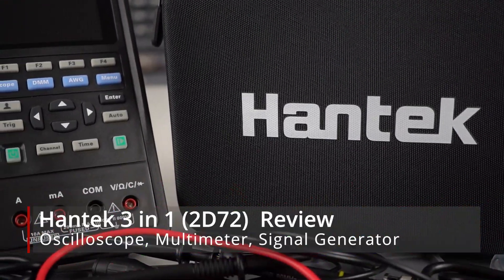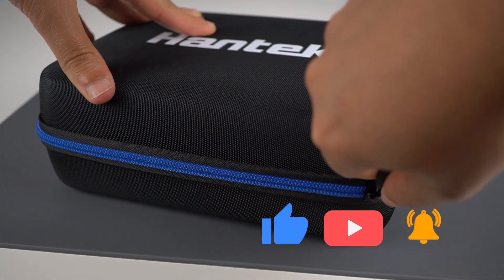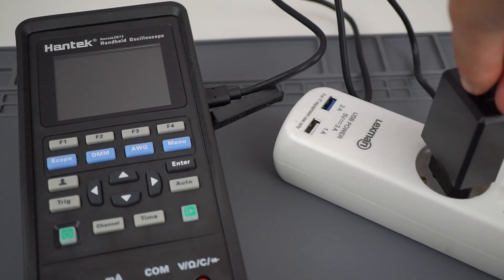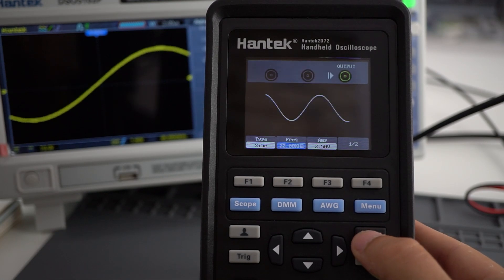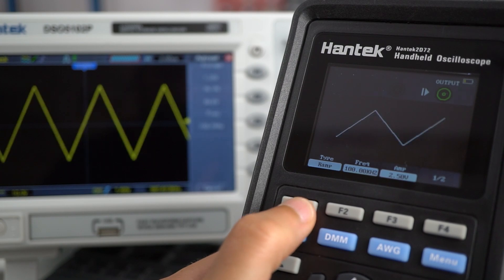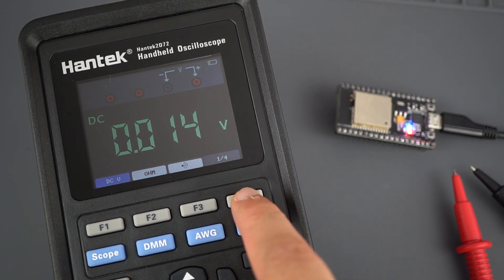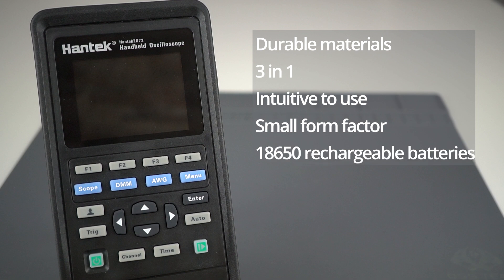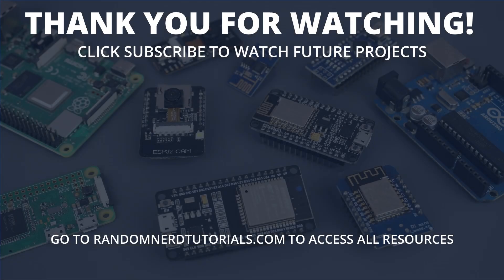Hantek 3 in 1: Oscilloscope, Multimeter and Signal Generator Review (2D72)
The Hantek 2D72 is a 3 in 1 measurement tool that combines an oscilloscope, a digital multimeter and a signal generator. This tool has been in our radar for a while. We finally got it and we’ll review it in this article. Here's a quick overview:
- Dual Channel Oscilloscope: bandwidth of 70MHz or 40MHz;
- Digital Multimeter: 4000 counts, voltage, current, resistance, diode, capacitors, on/off test;
- Waveform generator: sine, square, triangle, trapezoidal and other waveforms up to 25MHz.

This tool is powered using rechargeable batteries and it doesn't occupy much space, so it is really useful for work on the field. Additionally, it can also be a great addition to your electronics lab because you can have all those functions (multimeter, oscilloscope and function generator) on a single tool.